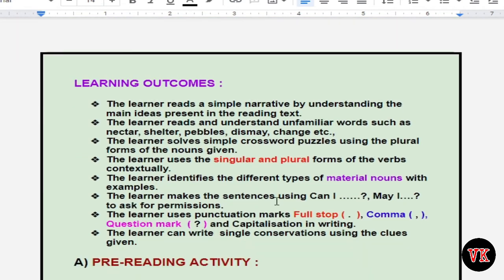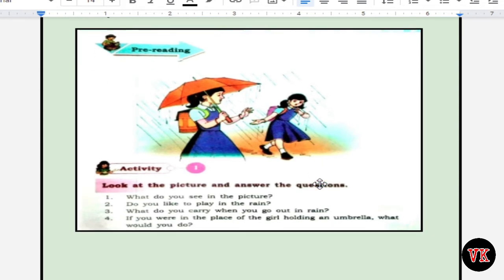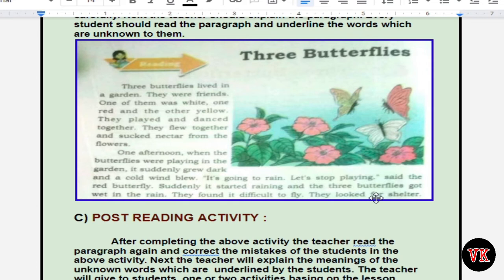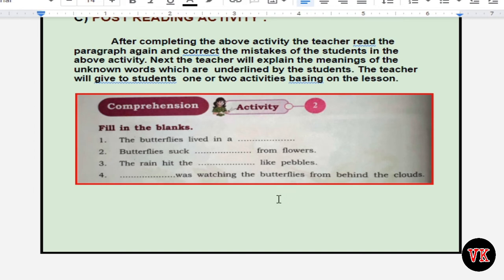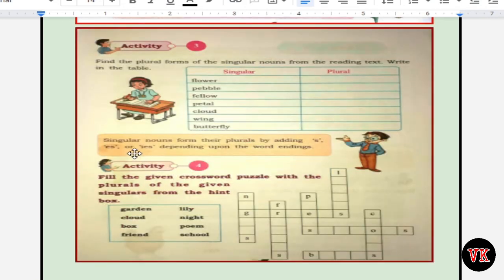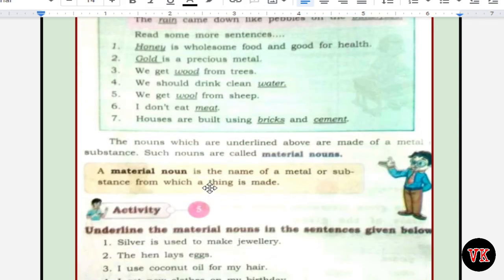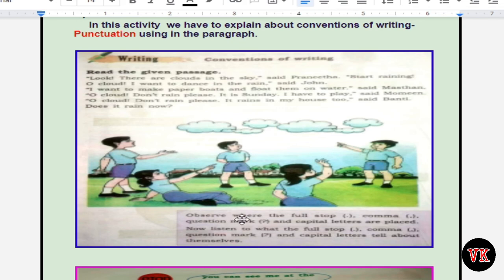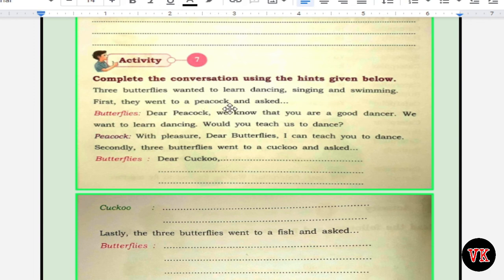MODULE-11 || PORTFOLIO ACTIVITY || PEDAGOGY OF LANGUAGES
This channel is about the education ,teaching and training